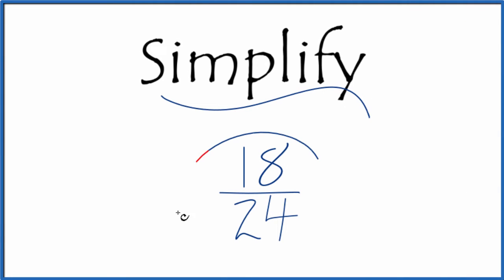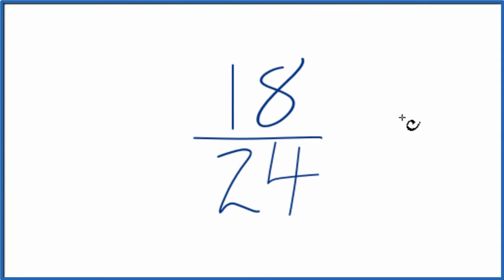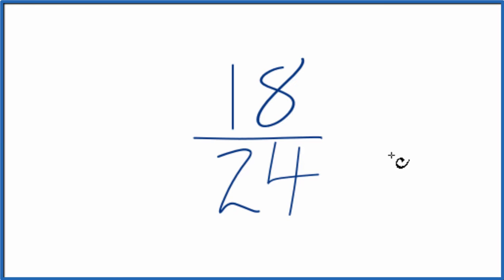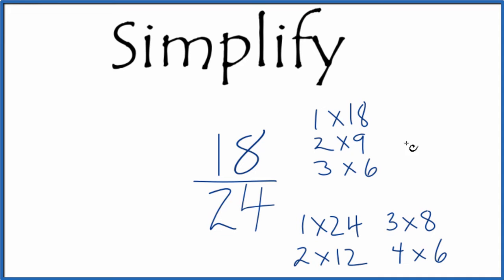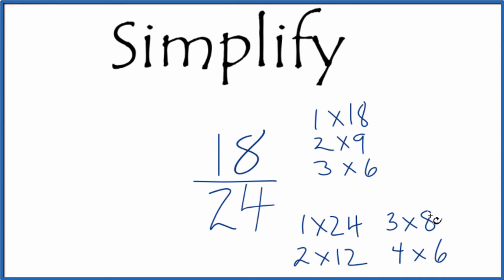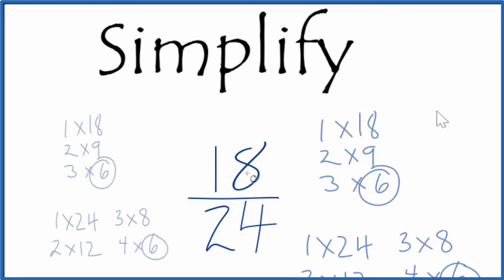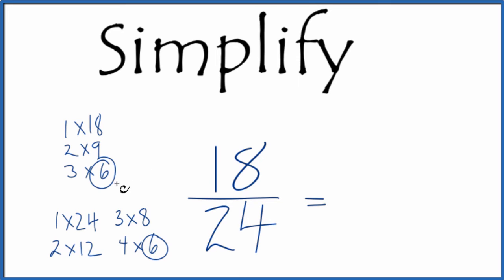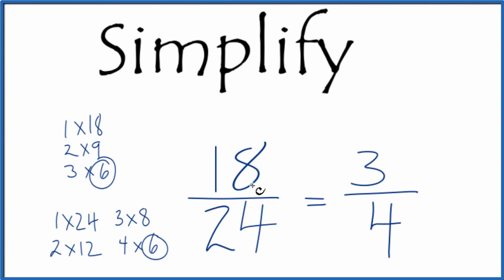How to Simplify the Fraction 18/24